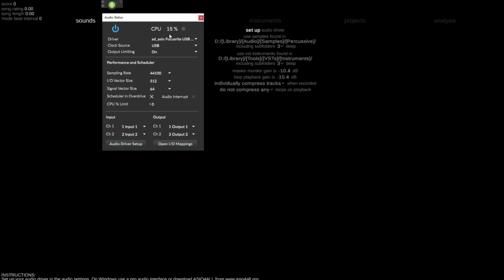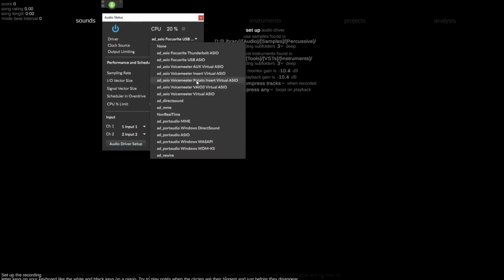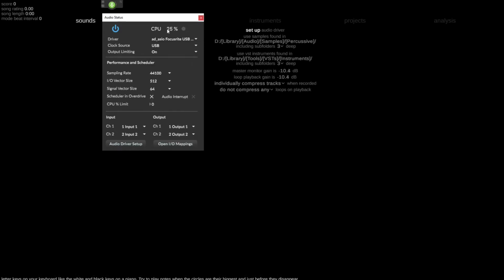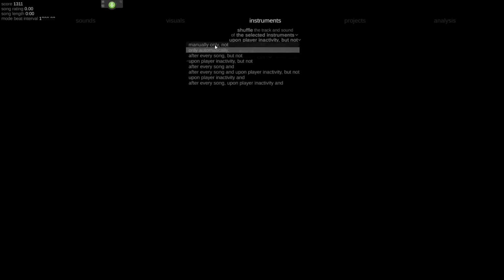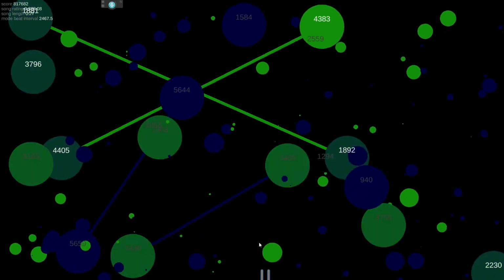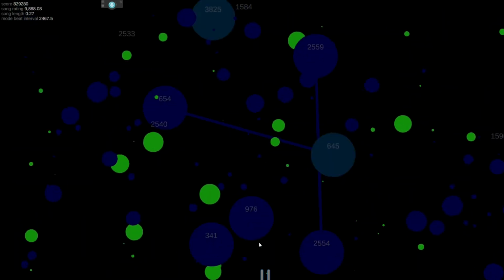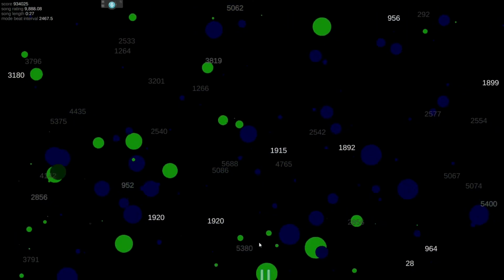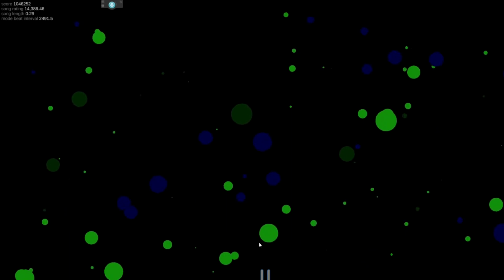The Amanuensis: Automated Songwriting & Recording – Demo Tutorial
The Amanuensis is an automated songwriting and recording system aimed at ridding the process of anything left-brained, so one need never leave a creative, spontaneous and improvisational state of mind, from the inception of the song until its final master. The program will construct a cohesive song structure, using the best of what you give it, looping around you and growing in real-time as you play. All you have to do is jam and fully written songs will flow out behind you wherever you go.

Support the ongoing education of this young and developing artificial mind